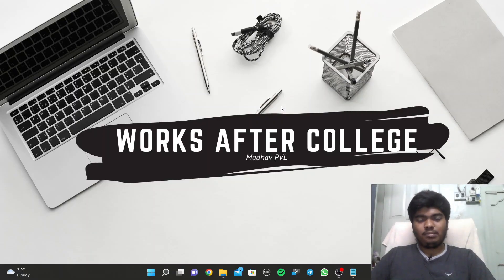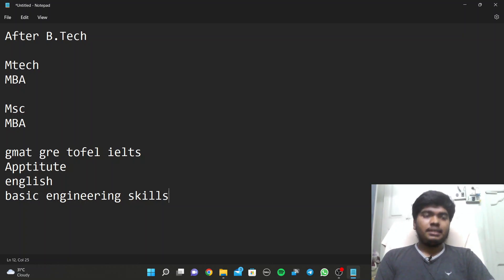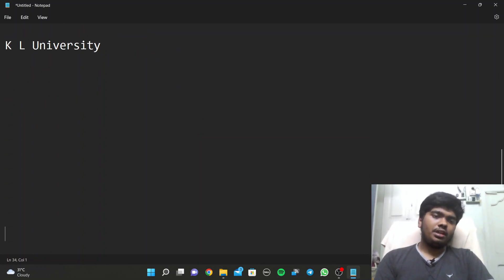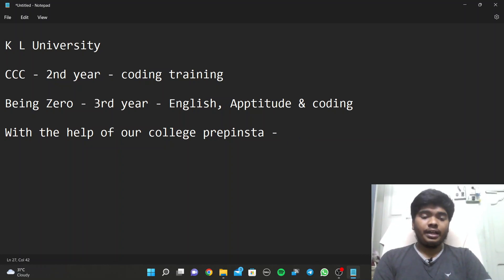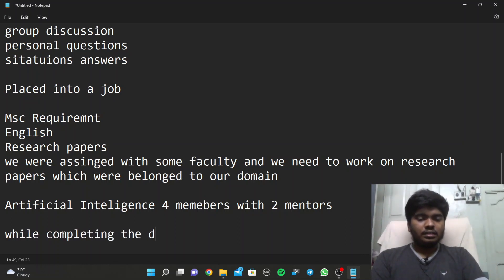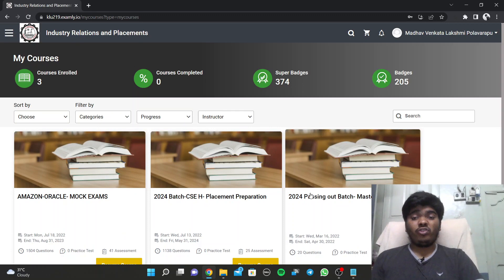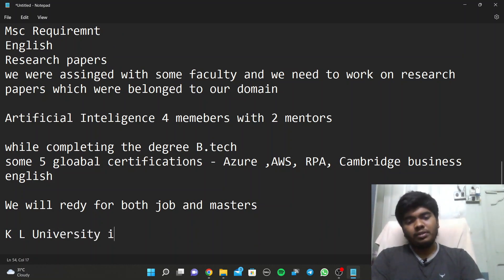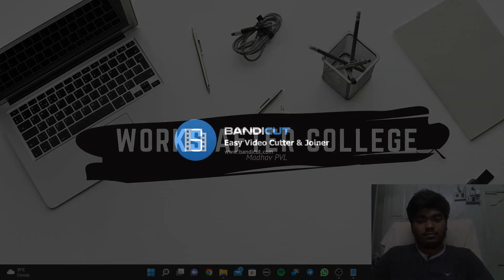Why CRT ? || What is CRT ? || Masters or Job || K L University || 2nd Year & 3rd Year Journey || WAC